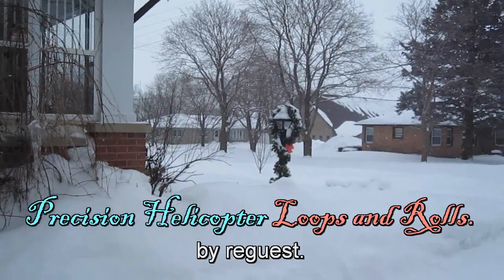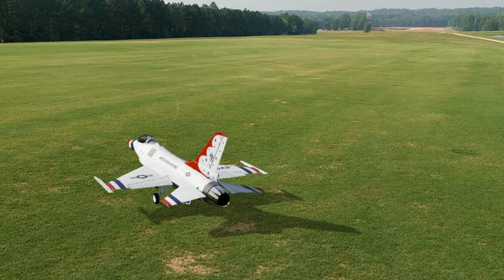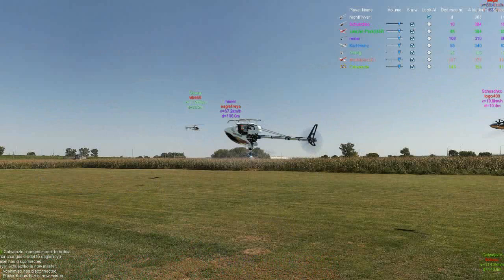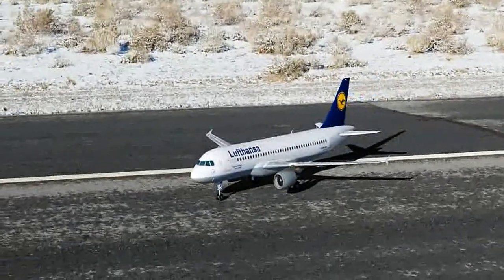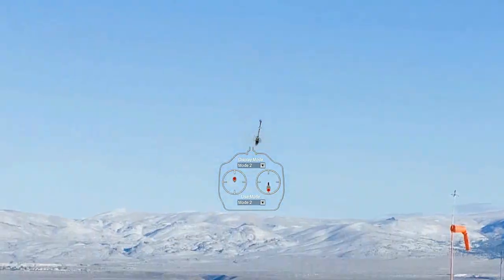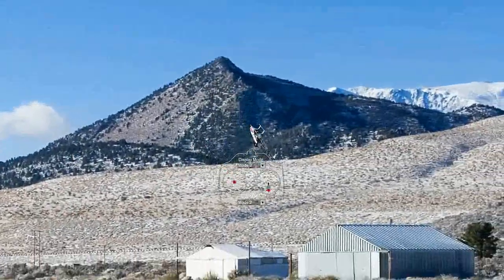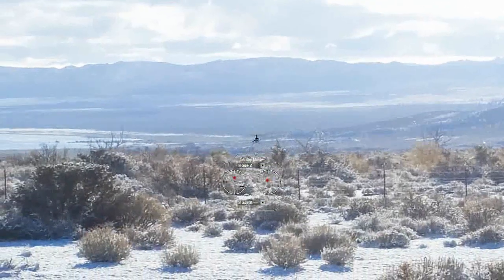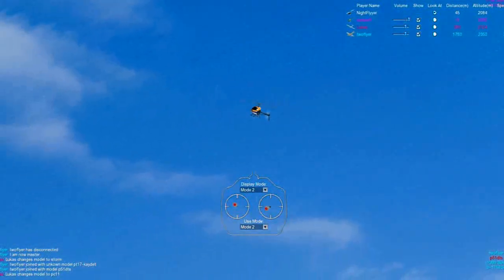How to do Precision Helicopter Loops and Roll flying tips with online flying demo.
Sometimes you can learn a lot by just watching somebody.  I made this video to help you with learning to fly helicopter loops and rolls by showing you how I do it.   I'll tell you what is going through my brain when I do them, then I go online to practice what I am preaching. So come fly with me and show me what you have learned.

Dave Herbert
AMA #8221
Leader Member
Contest Director
Scientific Division.

Click  here for information on Aerofly 5.0, specs and prices and free uprades to 5.5. ($ 149, upgrade from AFPD, $239 with no transmitter, $299 complete with 2 disks)